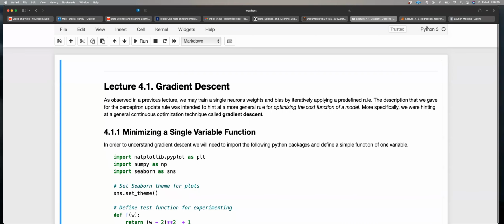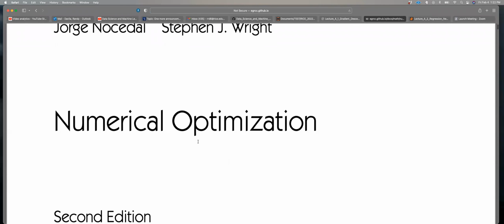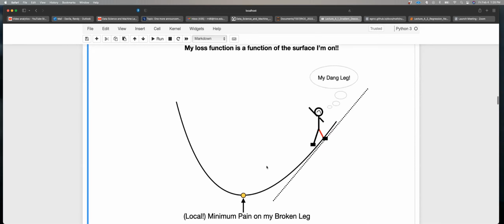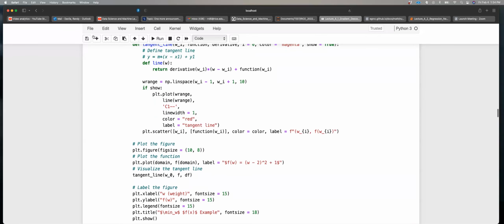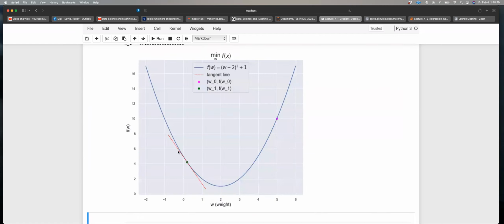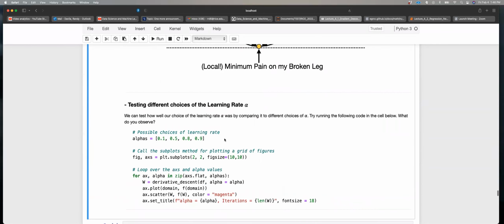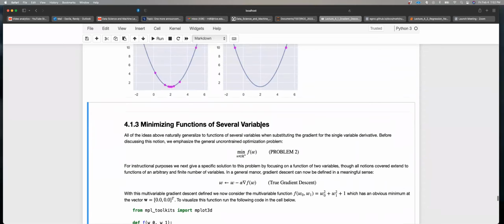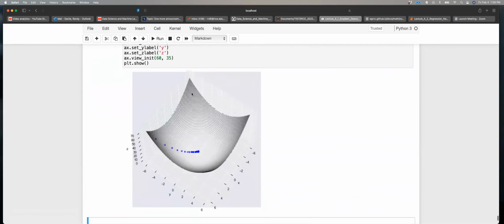Data Science and Machine Learning (Lecture 4.1): The Gradient Descent Algorithm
In this first part of our 4th lecture we learn about and program the gradient descent optimization algorithm.